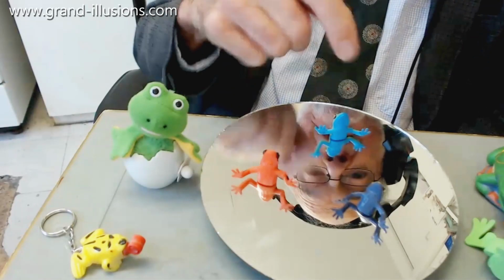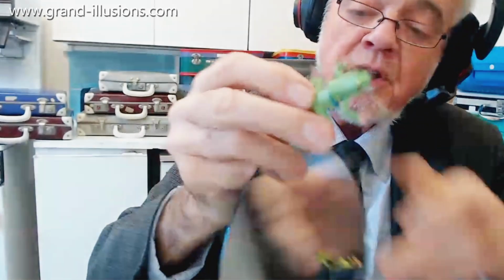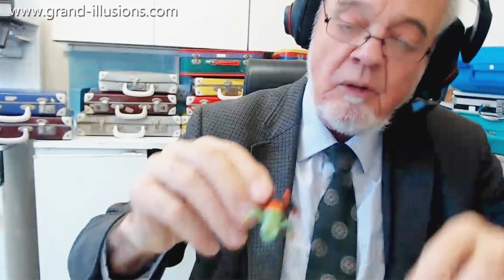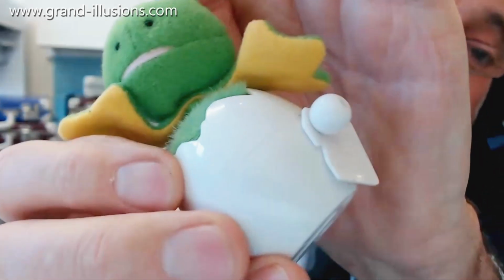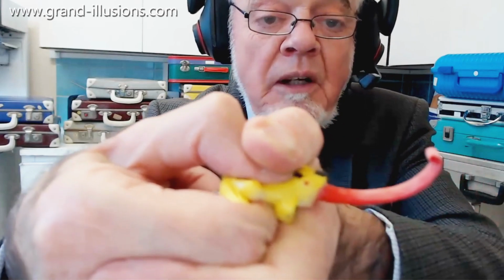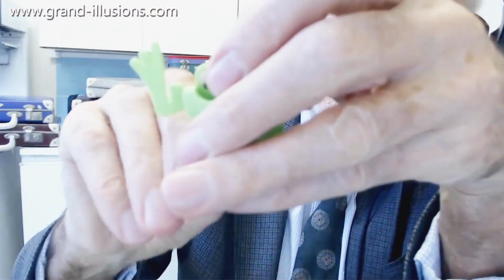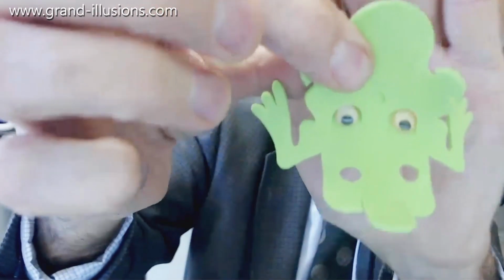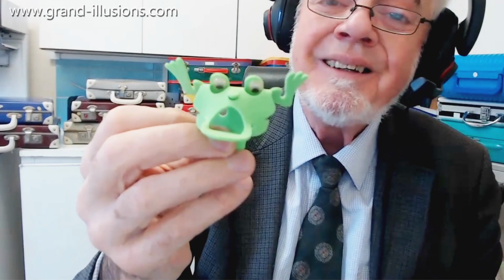Hop To It, Tim!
Tim reckons he has more frog toys in his collection than any other animal, and he wonders why frogs are so popular...

Magnetic frogs that come in two halves can be attached on each side of a mirror or a glass tumbler.

A frog emerging from an egg. Pull the string out to wind him up.

A key fob with a small yellow frog. Squeeze the frog and a very long tongue appears. Plus a larger frog, where the tongue is a piece of string. Clever design.

Finally, a single piece of flat foam that can be assembled into a 3D frog. No glue needed, just tabs that slot into place.

Ribbit, ribbit!